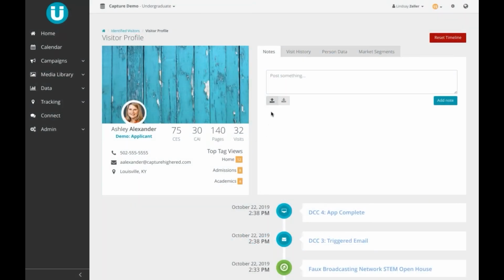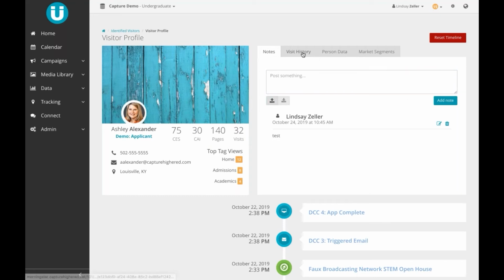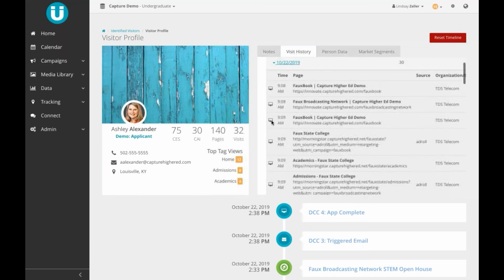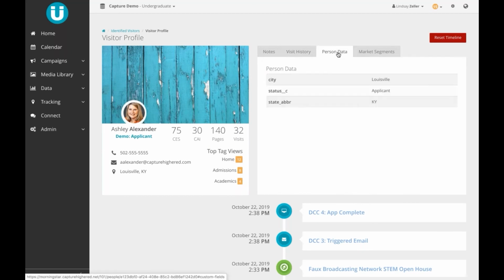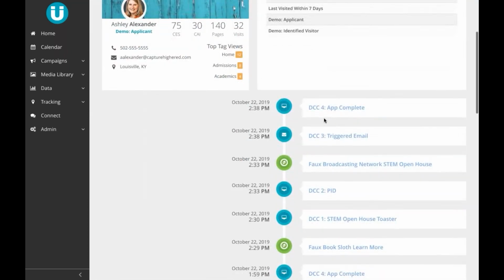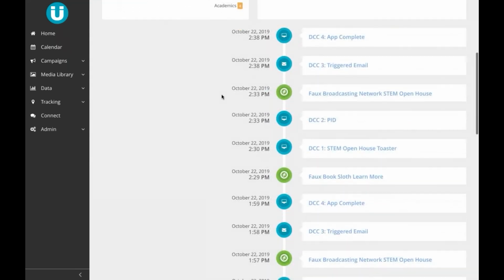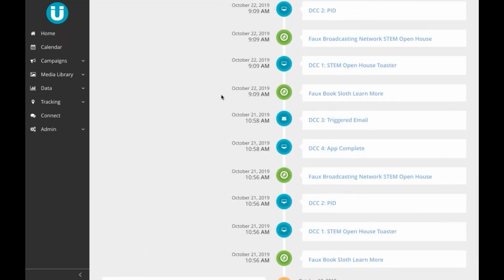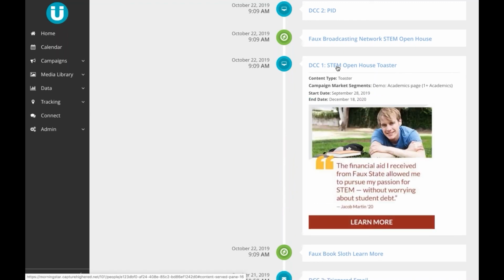Visitor Profile | Using the Behavioral Intelligence Platform with Lindsay Zeller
Tutorial for Capture U
Series: Using the Behavioral Intelligence Platform
Category: Visitor Profile